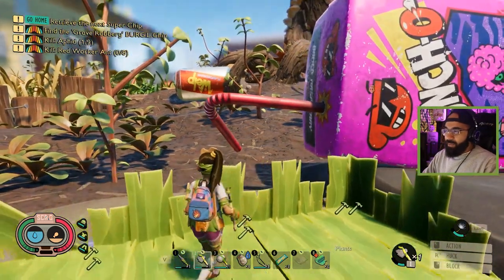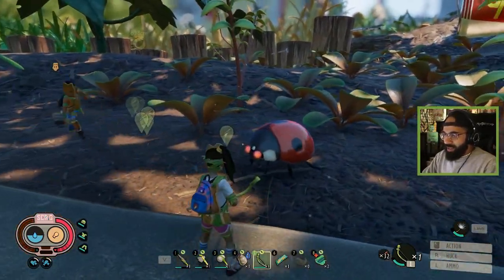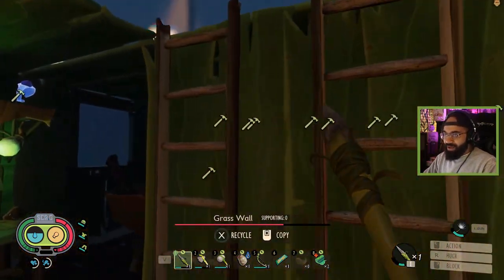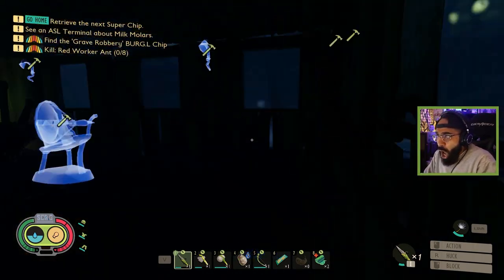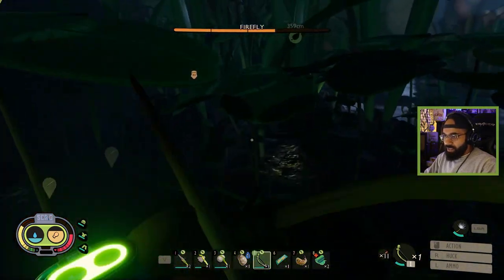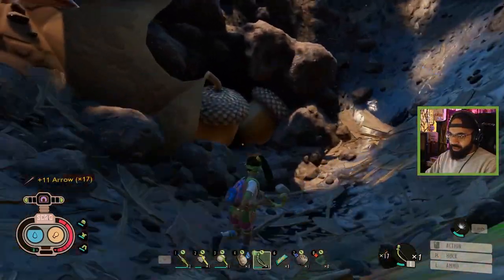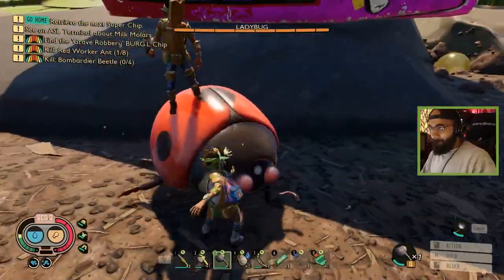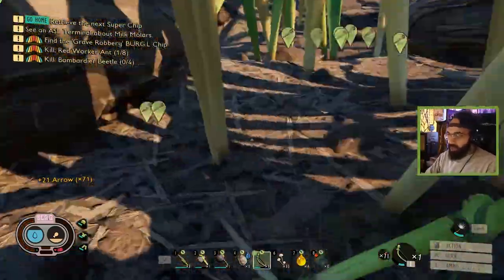03 | Grounded w/ Nappy + Tre | Chapter Three: Nightmares + Ladybugs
These damn bugs aren't stopping us from getting out of INSECTOPOLIS! Horrible name, I know, but we're gonna roll with it. Lmao, Tre & I are hype to bring you guys our playthrough of GROUNDED! We've played previous versions as they were updated but never the full release. Dive into the yard of Insectopolis with us and let's figure out how to get big again!

Episode Chapters
0:20 Nightmares
5:30 The First Ladybug Fight
14:00 Meeting the Neighbors
22:10 Battling Bombardier Beetles
24:10 Firefly Free-For-All
27:07 Stinkbug Sluaghter
33:45 The Second Ladybug Fight
39:38 Wrap Up + Plans for next episode